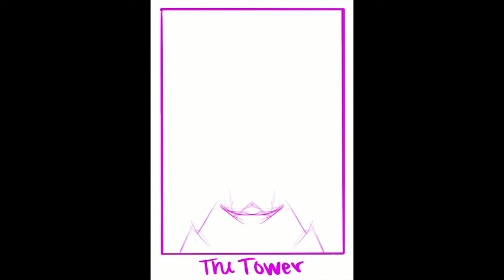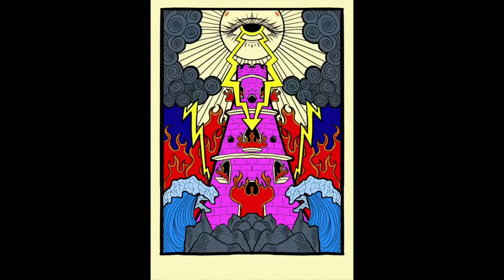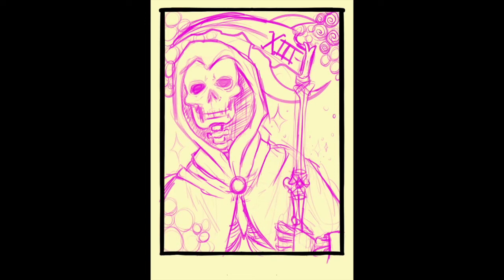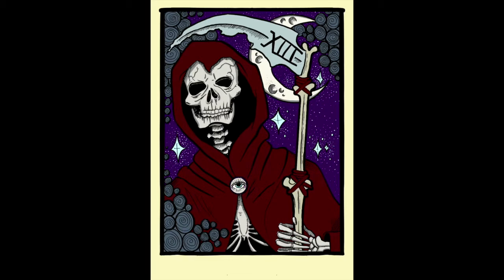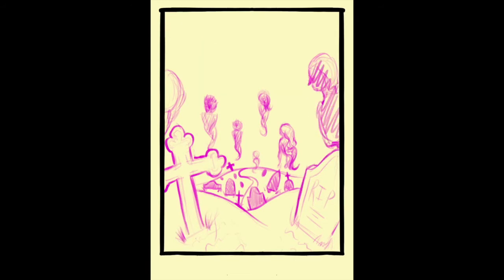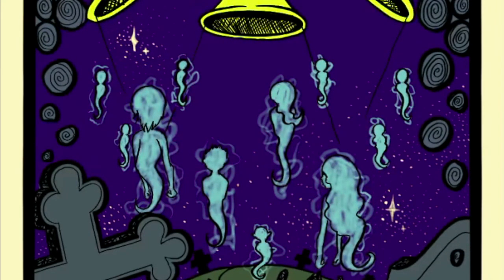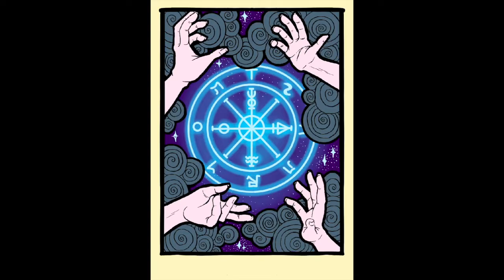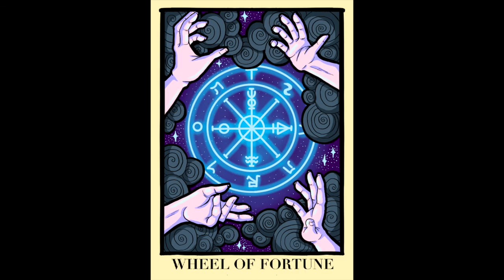Designing Tarot Cards: The Tower, Death, Judgement, & Wheel of Fortune